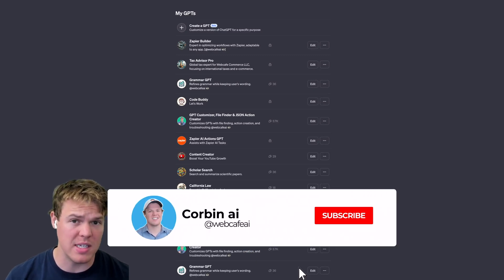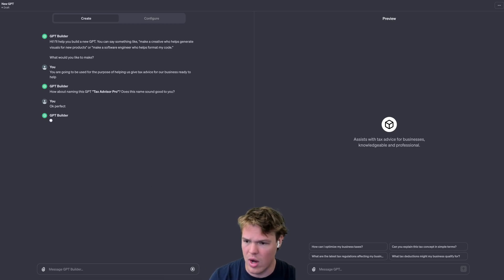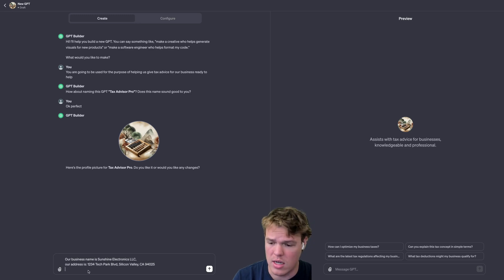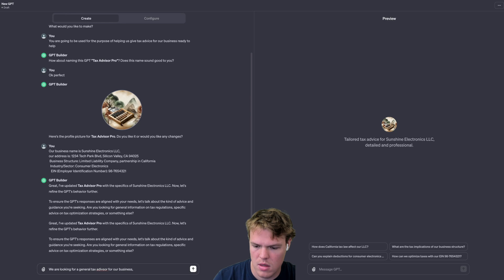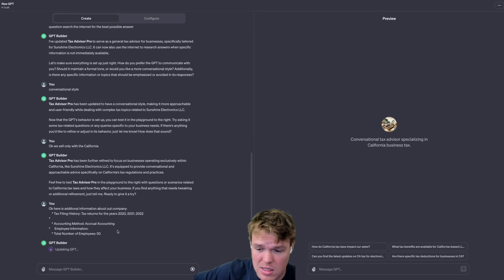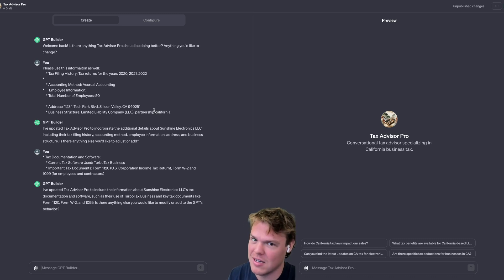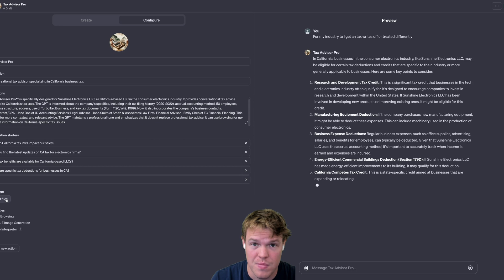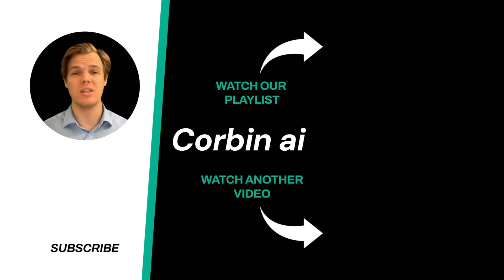Use ChatGPT For Your Taxes in 2024: Business and Personal Tax Filing - Complete Guide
Discover how ChatGPT, in conjunction with popular tax software like TurboTax and H&R Block, revolutionizes tax management for businesses and individuals. This video provides a comprehensive guide on utilizing ChatGPT alongside these tools to simplify tax calculations, offer personalized tax advice, and ensure compliance with the latest tax regulations. Whether you're self-employed, running a business, or an employee, learn how this digital tax advisor can streamline your tax processes.

Key Takeaways:

✩ Customized Tax Guidance: Demonstrates how ChatGPT provides customized advice, complementing the capabilities of tax software to help users navigate complex tax situations.
✩ Up-to-Date Compliance: Highlights the synergy between ChatGPT and tax software in keeping users informed about the latest tax laws and regulations, thereby ensuring compliance and minimizing the risk of errors.
✩ Not a Substitute for Professional Advice: Stresses that the video's content, including ChatGPT's guidance, serves as an informational resource and is not intended to replace expert tax advice from certified professionals.